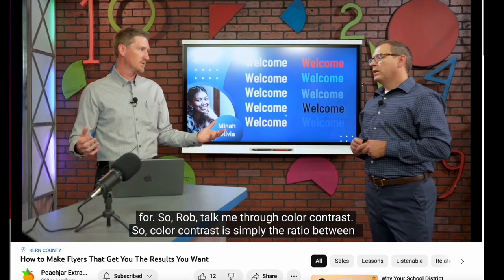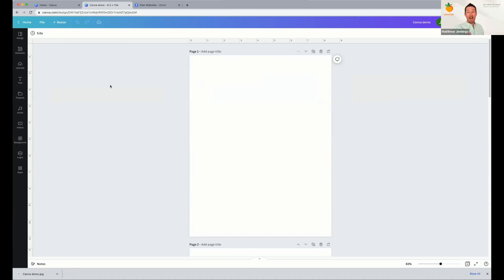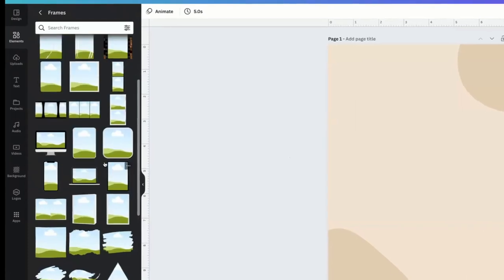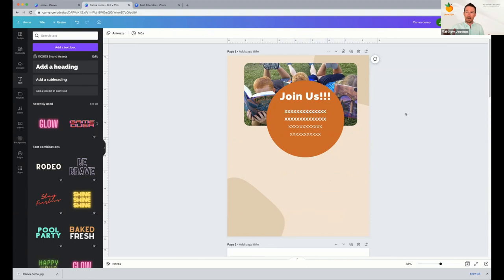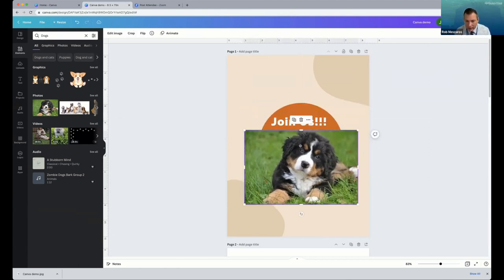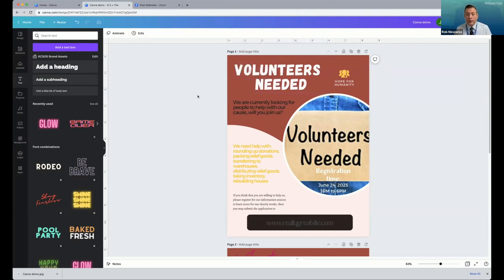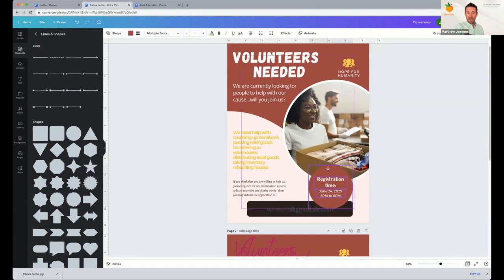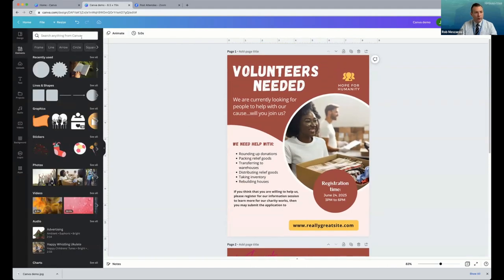An Educator's CANVA Crash Course!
In this long form episode of Peachjar Extra Credit, Matt is joined by Rob Meszaros from Kern County Superintendent of Schools Office of Education to dive in to Canva and everything it can do for your school district or organization as a design tool!

0:30 Introduction
1:33
2:02 - Basic Design Elements
2:25 - Three Design Elements In Detail
3:22 - What Does Enhanced Readability Mean
3:36 - Best Practices for Enhanced Readability
7:24 Initial Overview of Canva
7:44 - Three Main Parts of Canva
8:03 - Top Four Elements/Tools Within Canva (Tools on left ribbon)
8:34 - Tools Across the Top Rail
8:51 - Canva Just Get Started - Don’t Be Overwhelmed
9:48 - Best Place To Start
9:55 - Templates
10:18 - How To Search For Templates
10:48 - How To Add and Remove a Template From Your Artboard
11:36 How To Upload A Photo
12:34 - How To Swap Photos Within A Frame
12:50 - How To Crop A Photo Within A Frame
13:37 - How To Move/Make A Photo Larger Within A Frame
14:00 - How to Change The Color of A Frame Border
15:13 - Searching For Templates
15:45 - Adapting An Existing Template
16:18 - Elements - Using the Tool
16:40 - Using The Frame Element (for photos)
17:09 - Elements - Photos - Frame Element Cont.
17:38 - Pro Version (paid) vs Free
18:10 - How to Filter Elements by Free Only
18:36 - Working With Photos And Frames
19:09 - Filter - Photos Vertical/Horizontal
19:20 - Filter Photos By Color
20:03 - A Call Out - Avoiding Text On Busy Backgrounds
21:03 - How to Change The Color of an Element
21:50 - Adding Text/Manipulating Text
22:50 - Color Contrast Considerations
23:07 - Letter/Line Spacing
23:40 - Working With Text Continued
27:51 - Grouping/Ungrouping Elements to Move Them Easily
29:14 - Text - Adding a Curve
30:56 - Working With Text Continued
31:43 - Moving Elements/Photos Behind or In Front of Other Elements
33:08 - Positioning Text on a Page
33:58 - How to Change the Transparency of an Element
34:36 - Adding Text Over A Photo (the right way)
35:36 - Flow of Information
37:00 - Flyer Optimization - All Concepts Reviewed
58:17 - Adding a QR Code
1:00:36 - How to Remove the Background of a Photo
1:05:18 - Final Thoughts
1:06:07 - How to Download Your Flyer
1:08:04 - Closing

Peachjar unites schools, parents, and communities in their joint mission to help children thrive. This digital communication platform streamlines school-to-home communication by distributing invaluable school updates and community resources directly to parent inboxes. Trusted by over 12 million parents and 17,500 schools nationwide, Peachjar works with over 35,000 organizations to provide opportunities to help students find their passions, build social skills, and achieve lifelong success.

Additional Links:
to learn more about Peachjar

🍑 Save staff time by streamlining the flyer approval and distribution process
🍑 Boost parent engagement and participation by delivering information as interactive digital flyers
🍑 Increase access to resources for families by enabling your community partners to easily upload
     flyers for approval
🍑 Call-to-action buttons that direct parents to Learn More, Register, etc.
🍑 Library of colorful, customizable school flyer templates
🍑 Real-time flyer reporting including flyer sends, opens, and clicks
🍑 Social media sharing options for parents